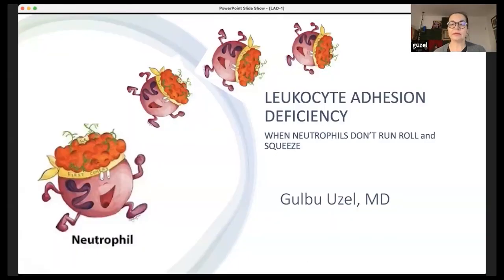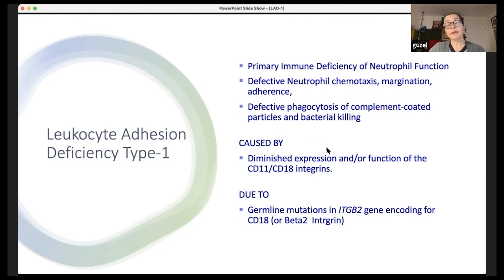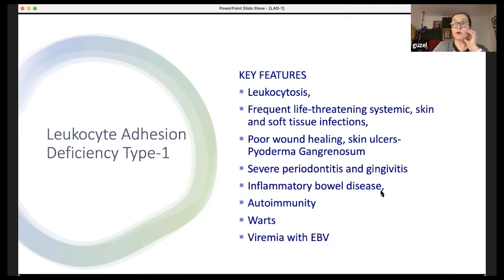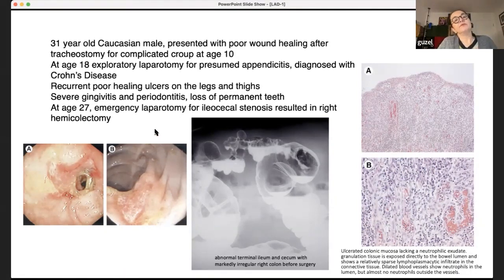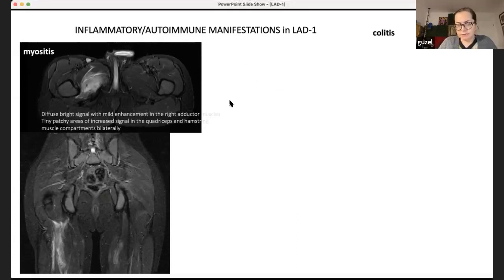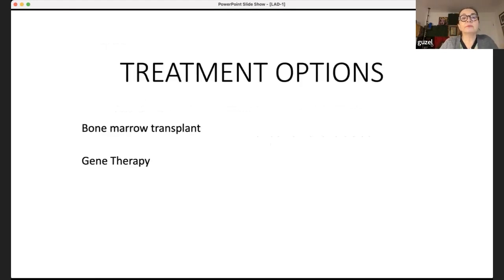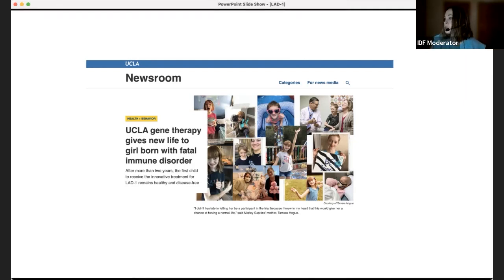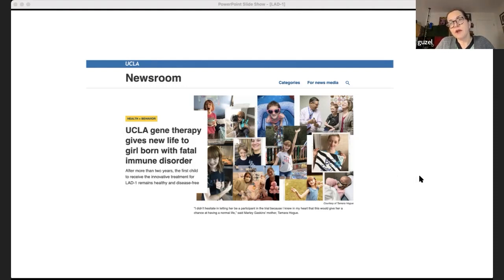Leukocyte adhesion deficiency